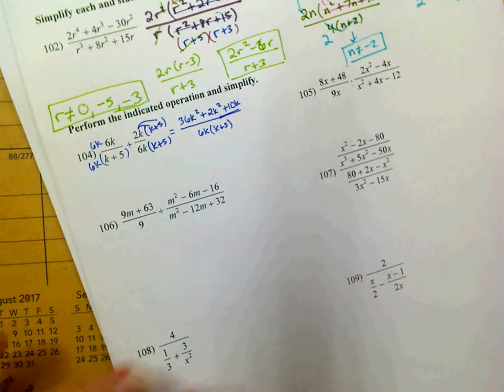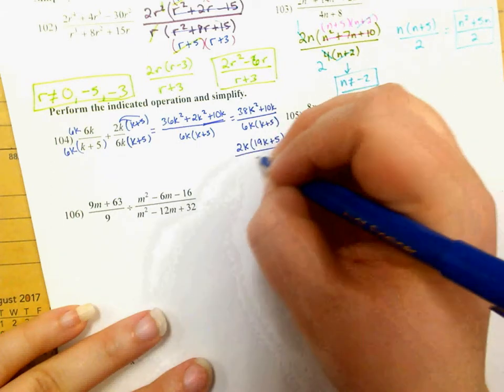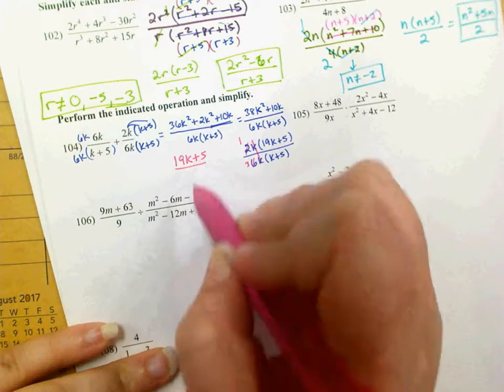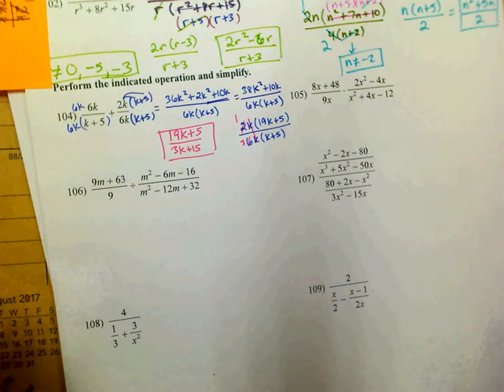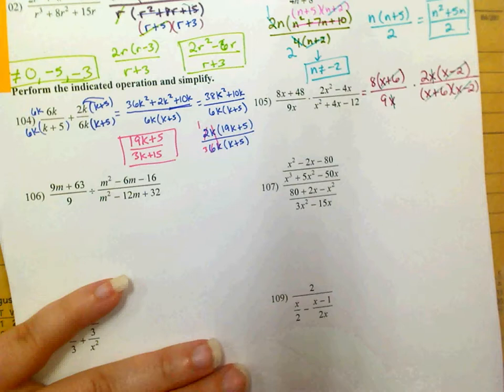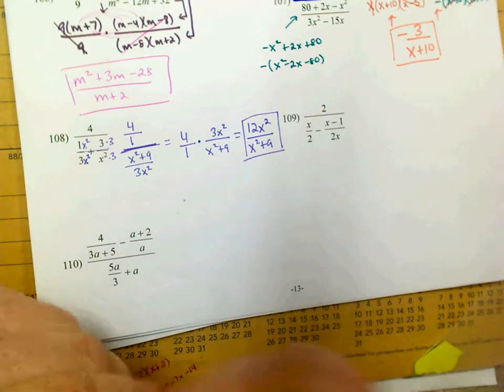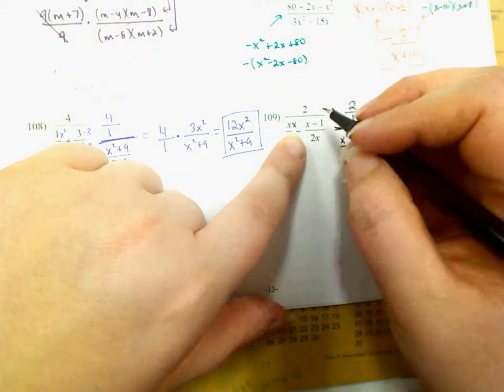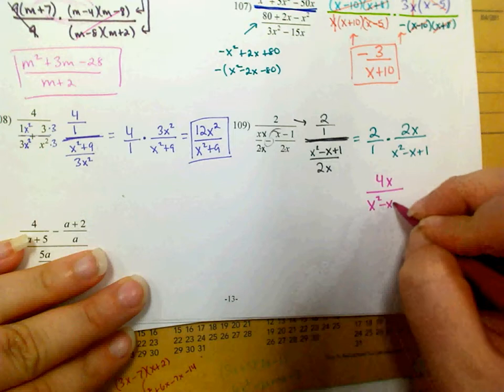H Algebra II Semester Test Review Page 13